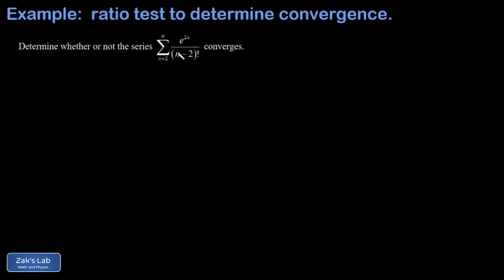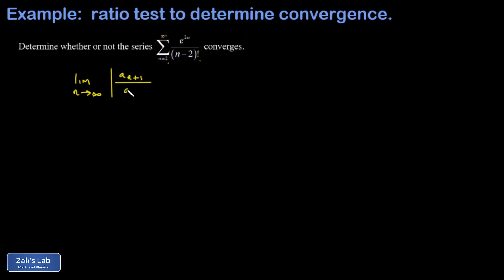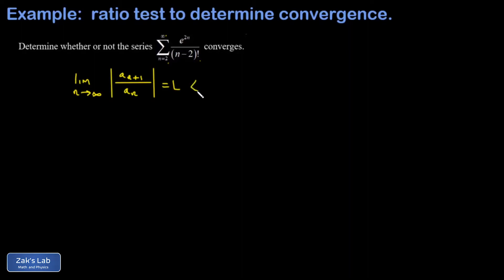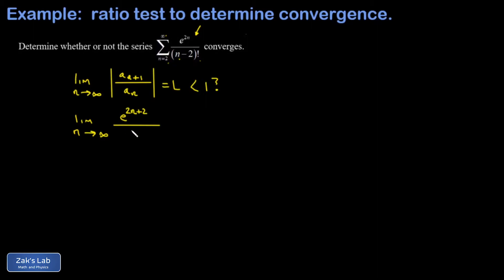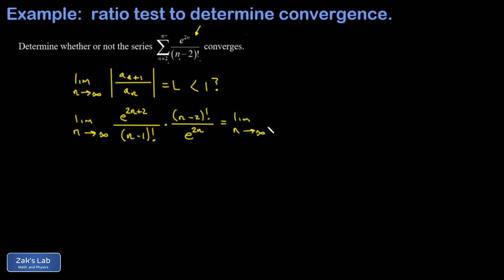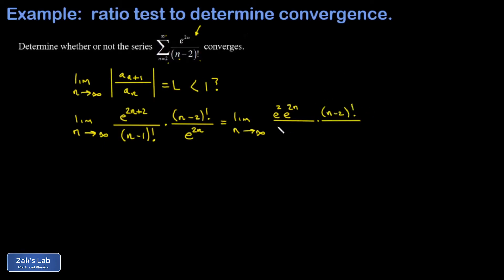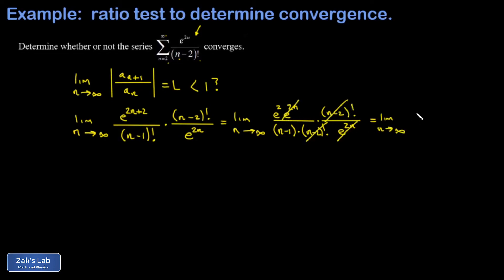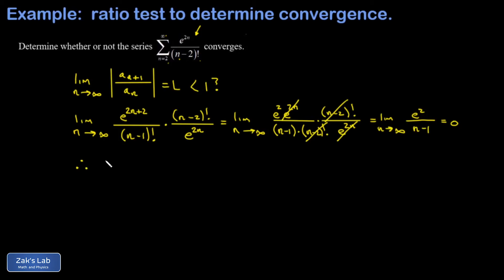Apply the ratio test for the series e^(2n)/(n-2)!. Ratio test with exponentials and factorials.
In this problem, we apply the ratio test for the series e^(2n)/(n-2)!.  To apply the ratio test to the series, we take the large n limit of the ratio of the n+1 term to the nth term.  To perform the ratio test with exponentials and factorials, we have a standard set of tricks to find cancellations in the ratio: split extra factors off the exponential piece and split the first factor off one of the factorials.  After performing these cancellations in the ratio test, we're left with a limit that unambiguously goes to zero.  Because the result of the ratio test is zero, we know the original series converges, and we're done!